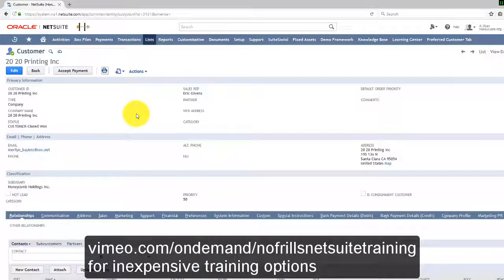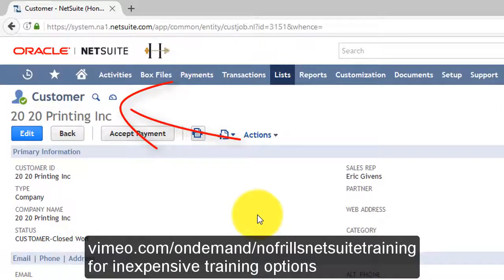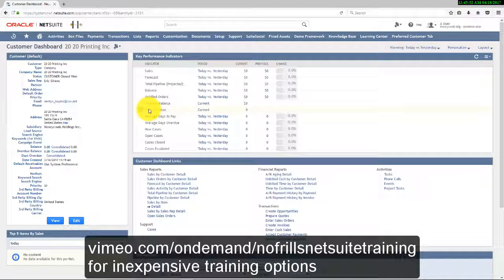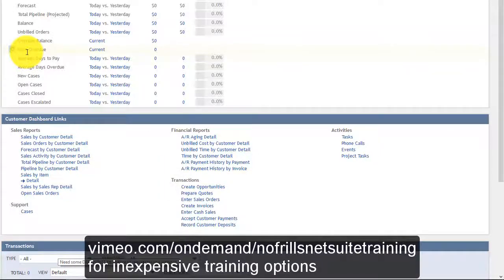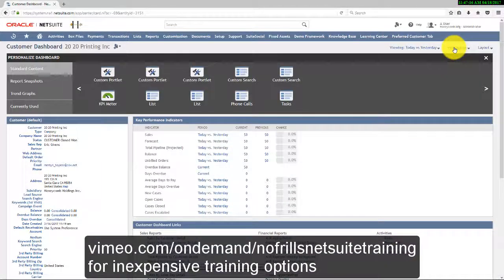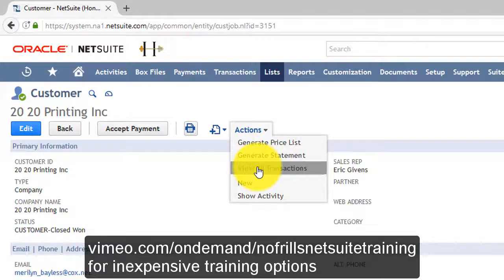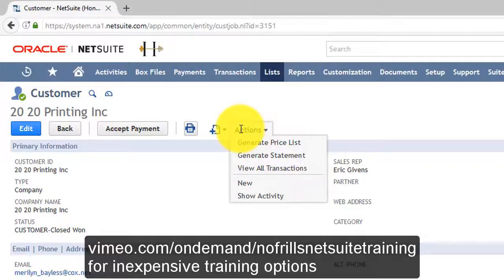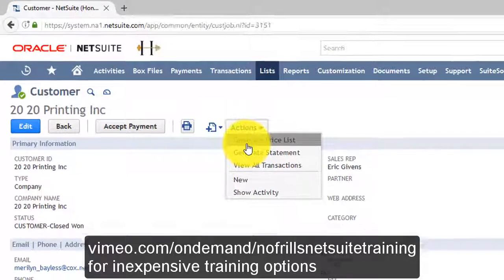customer dashboard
NetSuite ERP and CRM Training